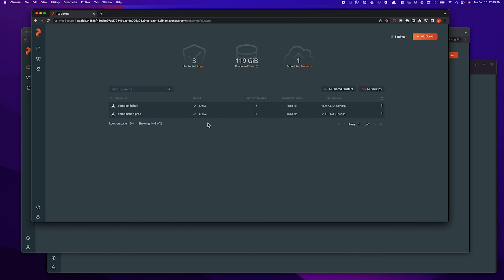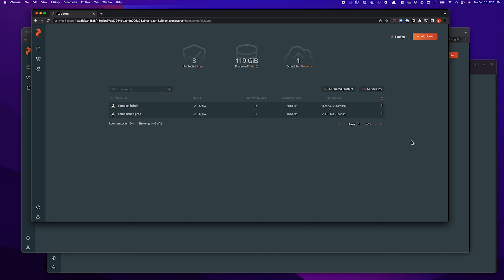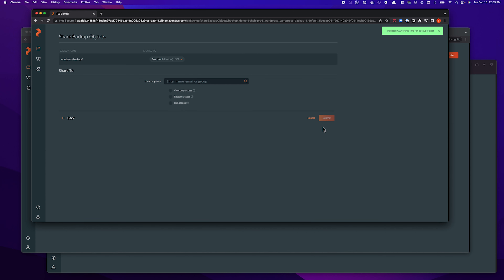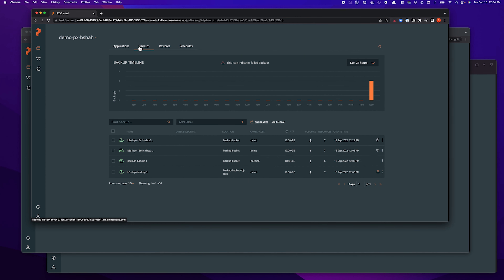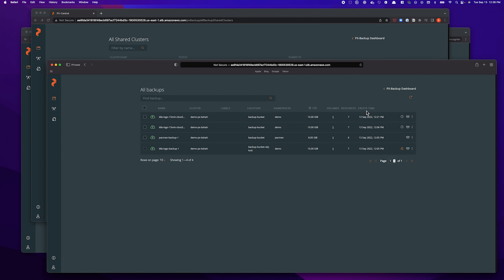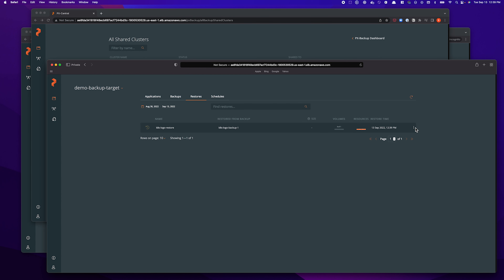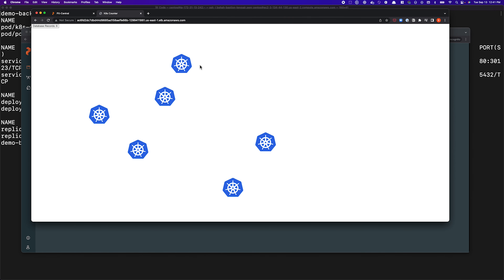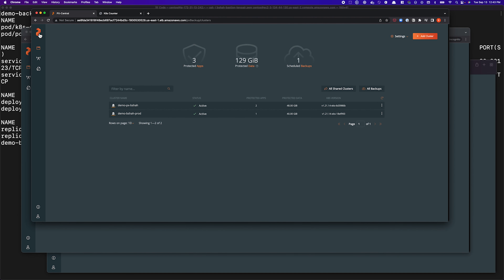Kubernetes Backup Sharing using Portworx Backup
Portworx Backup is a leader in the Kubernetes data protection ecosystem already, but we aren’t stopping there. Portworx is continuously adding new features and enhancements to Portworx Backup that allow organizations to focus on their revenue-generating applications rather than building something in house based on open-source components. In this demonstration, we will specifically focus on the Backup Sharing feature introduced in Portworx Backup 2.3, which allows backup owners to share backup snapshots with other users and groups within their organization.